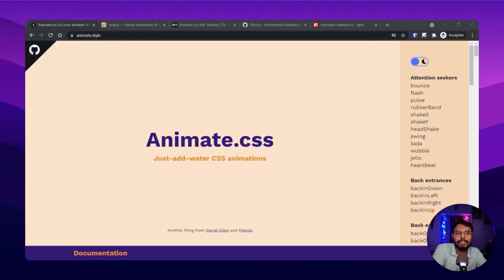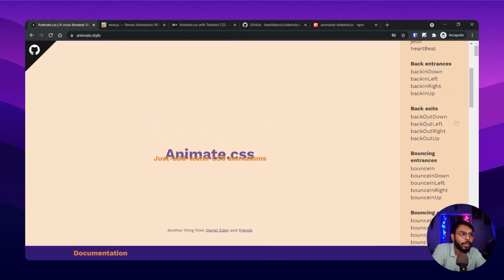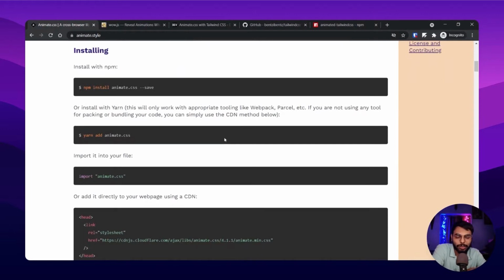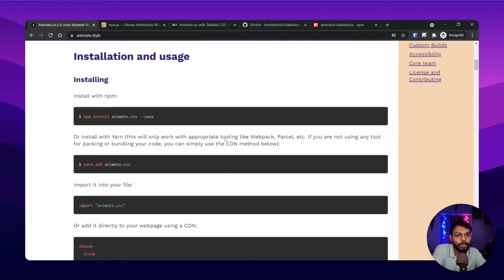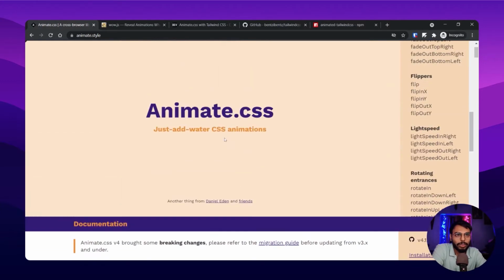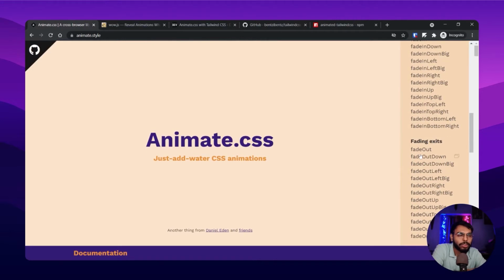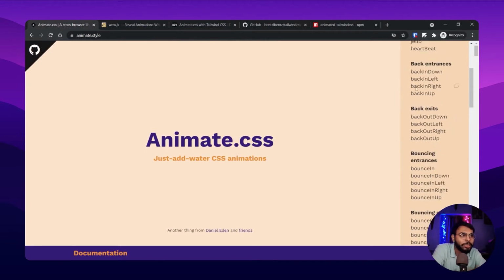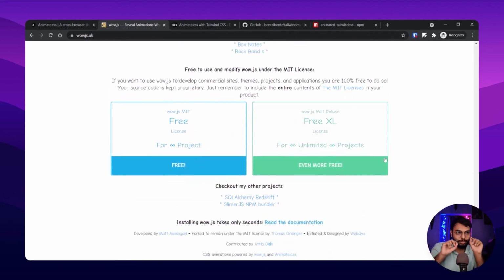How to create animation in Tailwind CSS (with just utility classes/ inline css)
Hi! Guys,